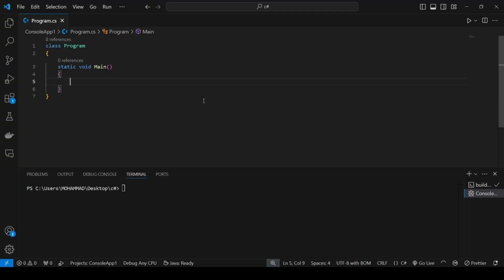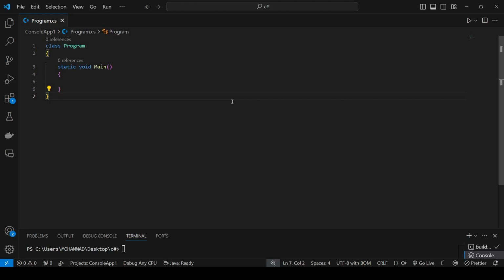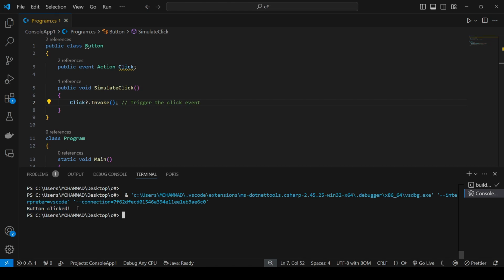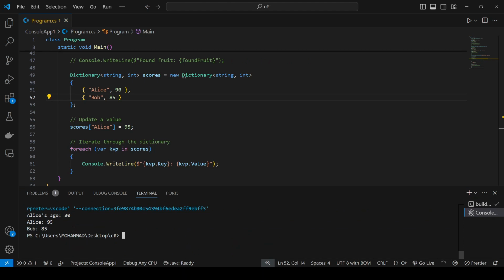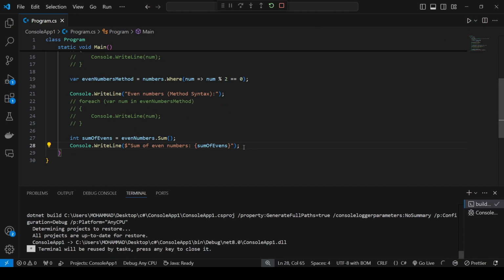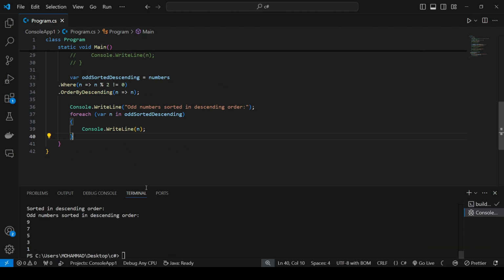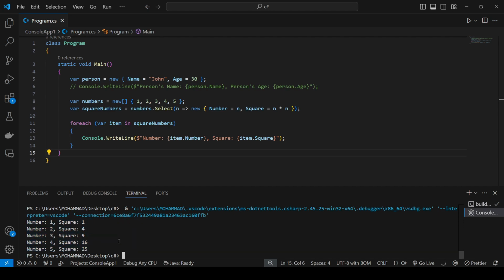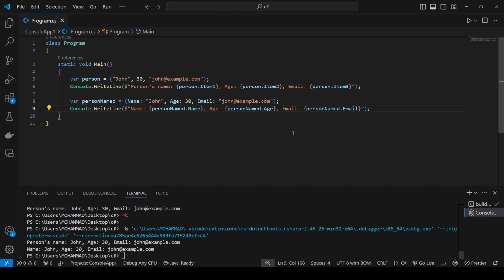C# basics tutorial with one minute lessons | part 5